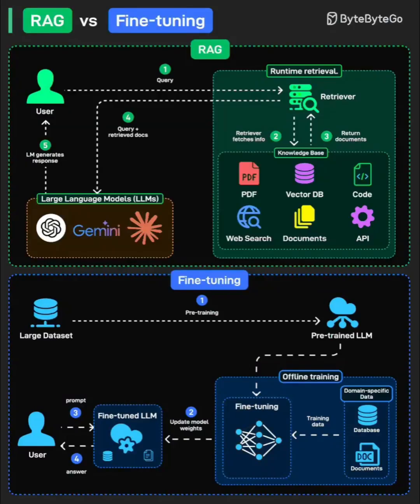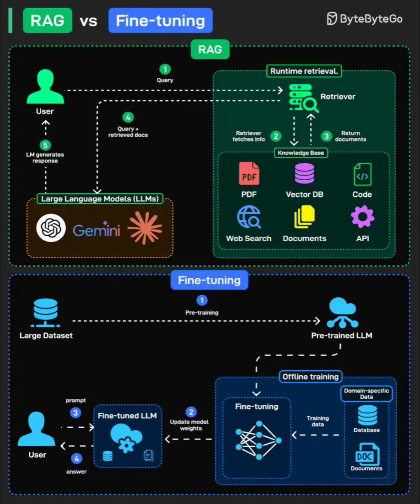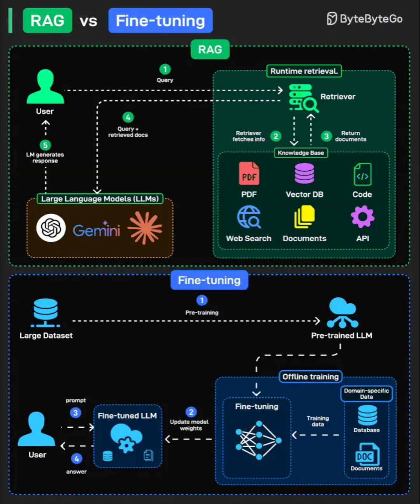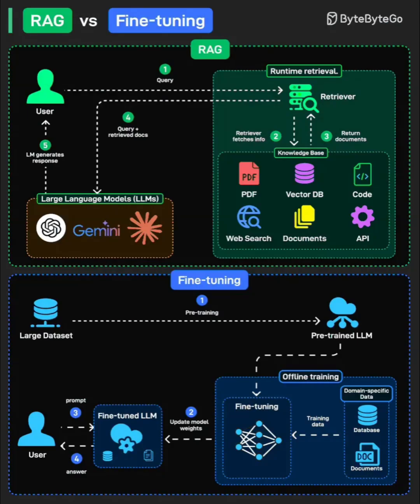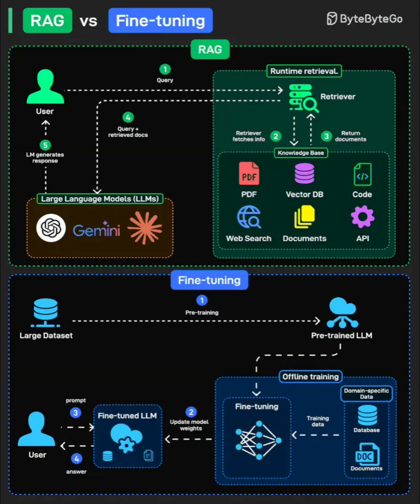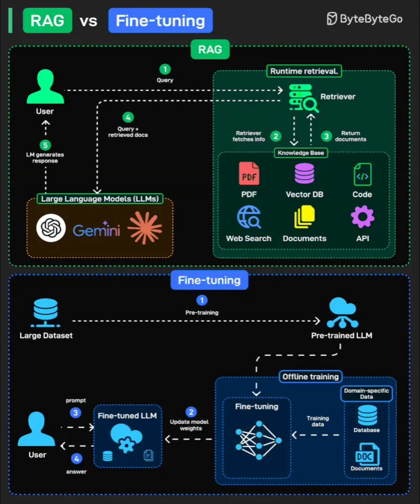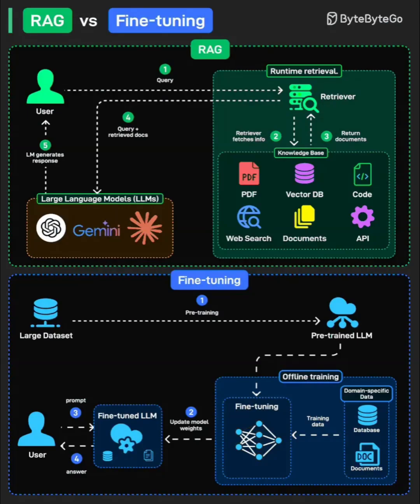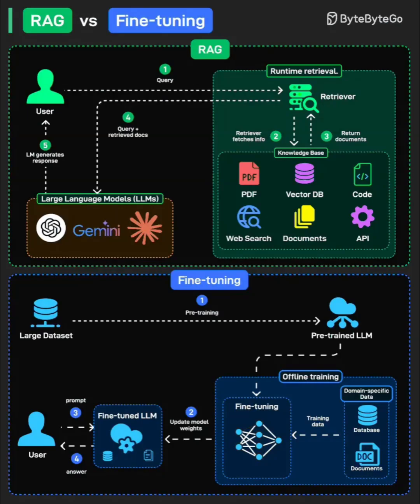RAG vs Fine-Tuning: Which LLM Strategy Should You Choose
Confused about whether to use RAG or fine-tune your LLM? You're not alone. These are the two most popular methods for customizing large language models, but they work in fundamentally different ways. In this video, we break down the architecture, use cases, costs, and real-world applications of both approaches so you can make the right choice for your AI project.​

Understanding the Core Difference

RAG (Retrieval-Augmented Generation) connects your LLM to external, real-time data sources without modifying the model itself. Fine-tuning retrains the model on domain-specific data, embedding knowledge directly into its weights. Think of RAG as giving your model a dynamic library to reference, while fine-tuning is like sending it back to school to learn specialized expertise.​

🔑 When to Choose RAG:

Your data changes frequently and needs to stay current​

You need transparency and citation of sources​

You want rapid deployment without ML infrastructure​

You're working with dynamic content like news, customer support, or documentation​

Budget constraints favor lower upfront costs​

RAG has become increasingly popular because it offers flexibility without the computational overhead of retraining. You can update your knowledge base instantly, and the system retrieves the most relevant information at query time.​

🔑 When to Choose Fine-Tuning:

You need consistent style, tone, or domain-specific behavior​

Your knowledge is relatively stable and doesn't change daily​

You require deep domain expertise in specialized fields like medicine or legal​

You want optimized inference speed without retrieval overhead​

You have access to quality training data and GPU resources​

Fine-tuning is ideal for tasks requiring precision and domain mastery. Medical diagnostics, legal document analysis, and code generation in specific frameworks all benefit from fine-tuned models.​

📊 Key Comparison Metrics:

Data Freshness: RAG pulls real-time data; fine-tuning is fixed after training​

Setup Effort: RAG requires medium effort for data connectors; fine-tuning needs ML expertise and retraining cycles​

Cost Structure: RAG has ongoing retrieval costs but no training expenses; fine-tuning has high upfront training costs but lower inference costs​

Explainability: RAG provides traceable sources; fine-tuned models are black boxes​

Adaptability: RAG updates in minutes; fine-tuning requires complete retraining​

💡 The Hybrid Approach: RAFT (Retrieval-Augmented Fine-Tuning)

Many production systems combine both methods for optimal results. Fine-tune your model on domain-specific language and behavior, then layer RAG on top for real-time, up-to-date information. This hybrid approach is increasingly common in customer service, healthcare, legal systems, and enterprise applications where both expertise and currency matter.​

Real-World Example: A legal AI assistant can be fine-tuned on historical case law and legal terminology, then use RAG to incorporate recent rulings and client-specific documents for personalized, accurate responses.​

🎯 Decision Framework:

Ask yourself:

Does my use case require up-to-date answers?​

Is my data structured or constantly changing?​

Do I have quality domain-specific training data?​

What's my team's ML expertise level?​

What are my cost and infrastructure constraints?​

For most teams, starting with RAG offers a lower-barrier entry to meaningful AI value. As your strategy matures, adding fine-tuning sharpens performance for specialized tasks.​

Resources & Further Reading:
Industry insights from IBM, Microsoft, AWS, Oracle, and leading AI research​